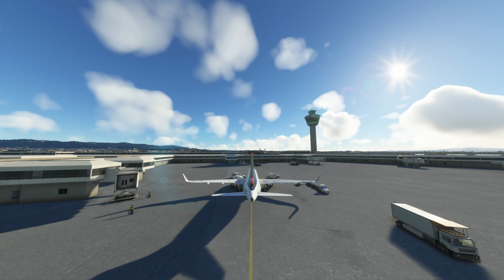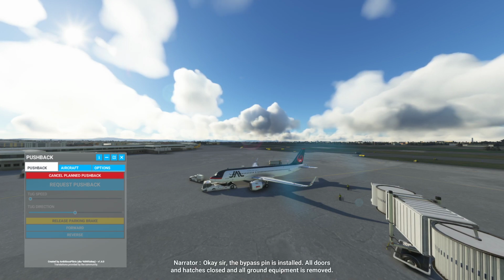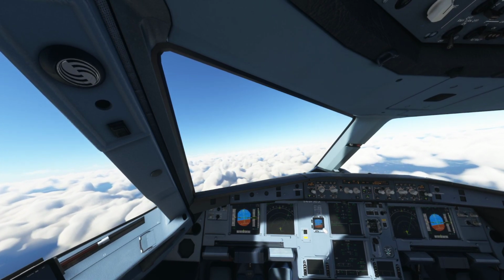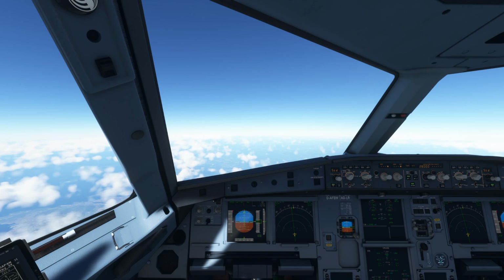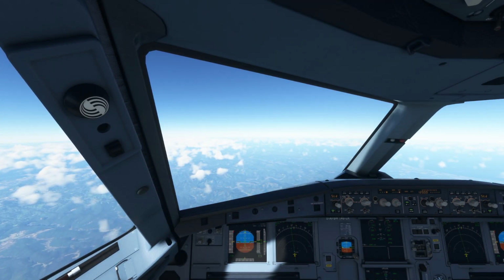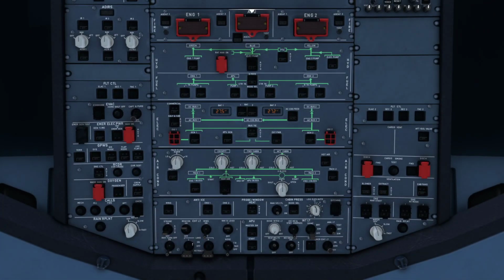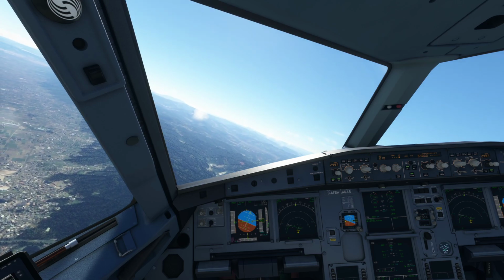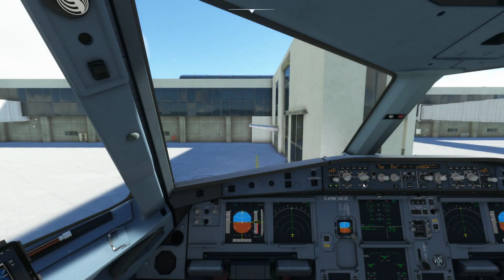Microsoft Flight Simulator | Osaka to Fukuoka (JAPAN) | FBW A320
Full Flight from Osaka to Fukuoka (JAPAN)
Aircraft: FlyByWire A320
ATC: Pilot2ATC

ADDONS

Pilot2ATC

FlyByWire A320

Useful Links